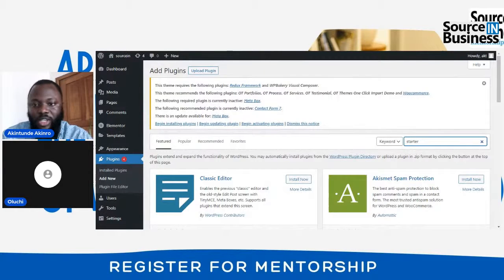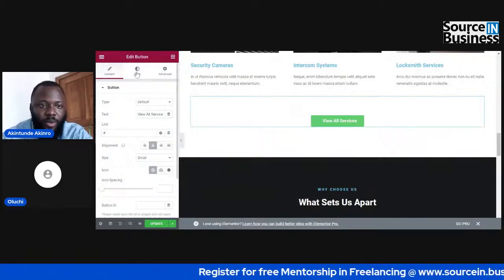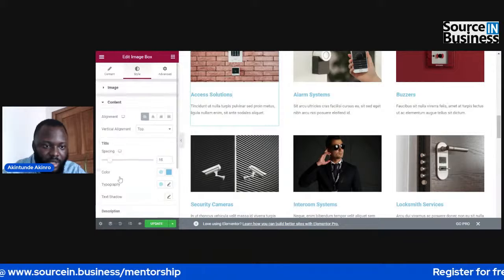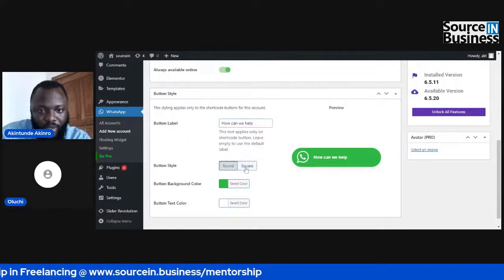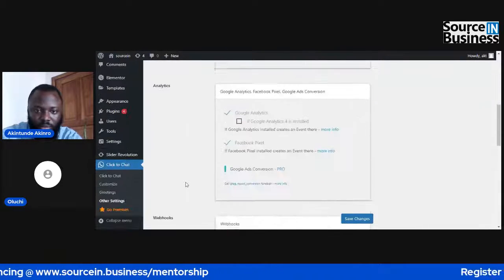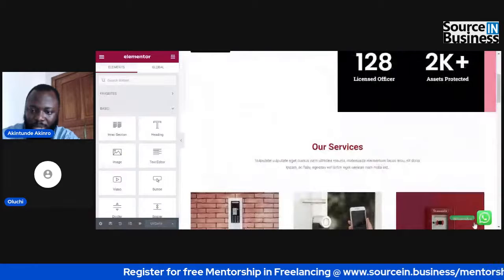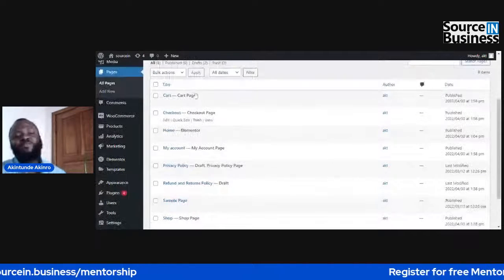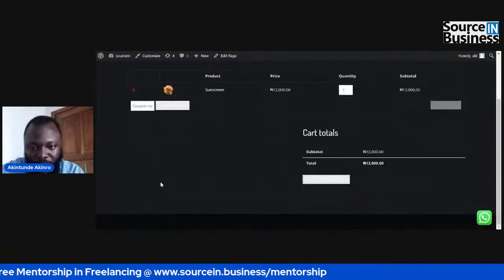Web Development (Wordpress) 30th April 2022